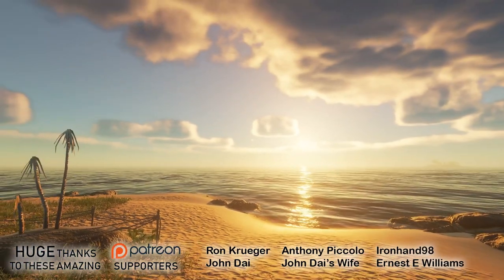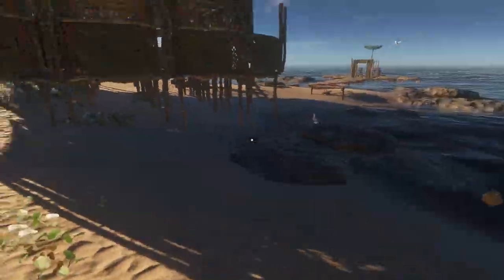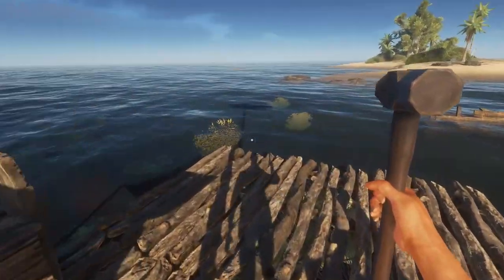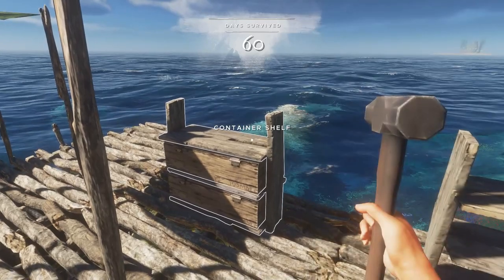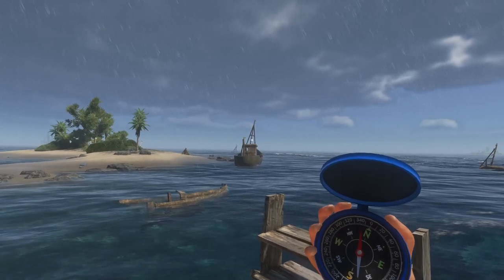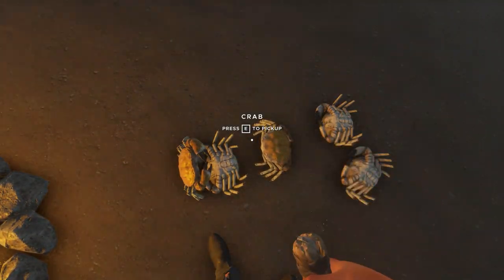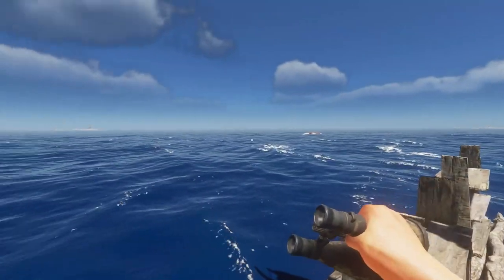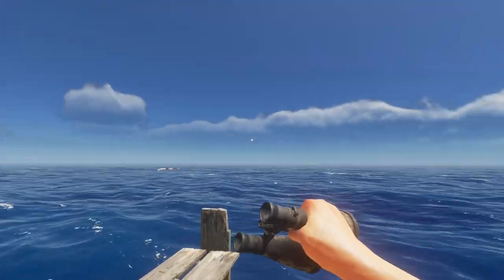The MIGHTY MEGALODON Feeds In My Backyard - Island Mapping Part 1 - Stranded Deep - 13